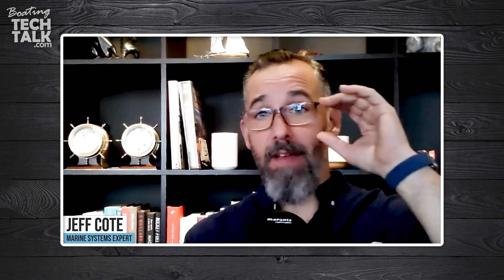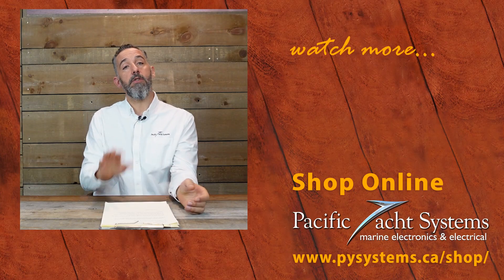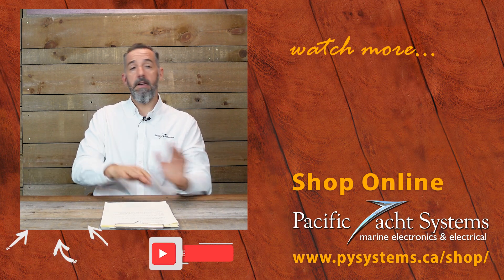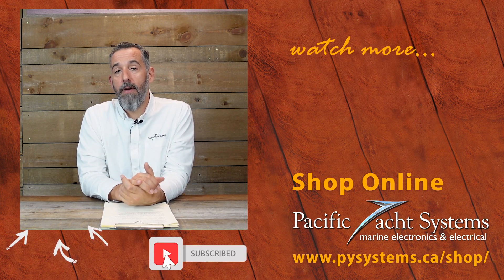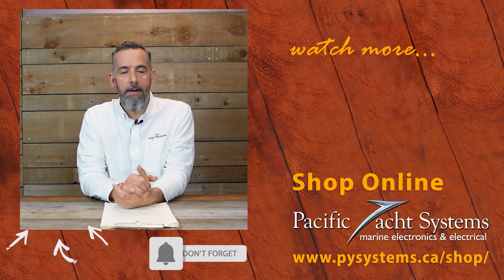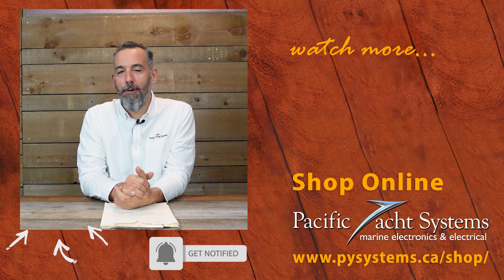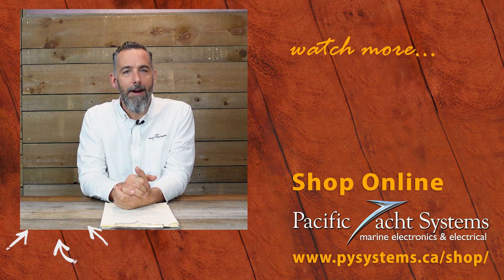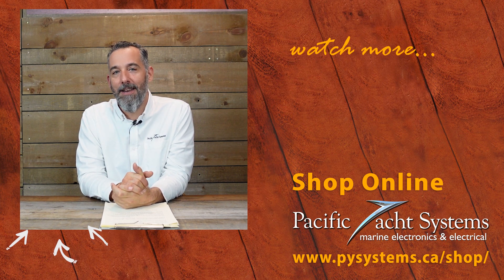Charging Two Separate House Battery Banks (possibly Lithium) and One Starter with One Alternator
"Hi Jeff," writes Benjamin., "my boat came with (3) flooded lead-acid battery banks:

(1) start battery
(2) switched house banks:
     (1) @ 300Ah
     (1) @ 400Ah

I am trying to come up with the best charging plan that allows me to later upgrade to lithium (we are preparing to be live aboard cruisers). What is the best setup to charge (3) separate banks with (1) alternator and shore charger for this size bank?  I have (1) 80hp Diesel with a diode isolator on a 60A alternator and a30A 3-bank charger."

Read our Tech Talk Article from Pacific Yachting Magazine, "Can You Explain Battery Combiners, GFCI/ELCI vs. Galvanic Isolators?",

Check out the PYS website for more information on DC to DC Converters,